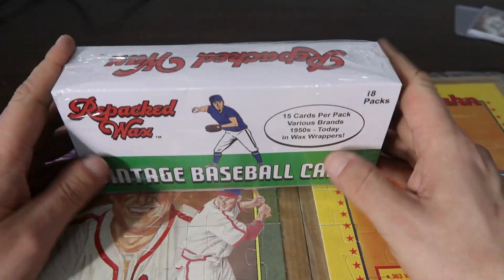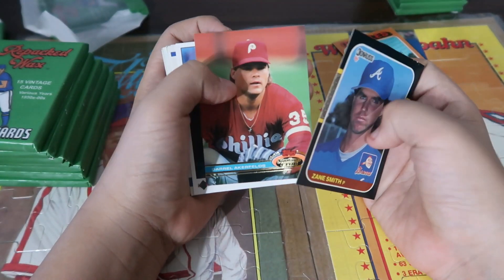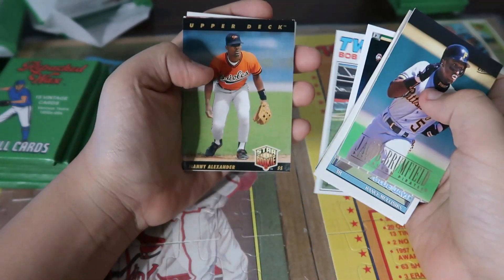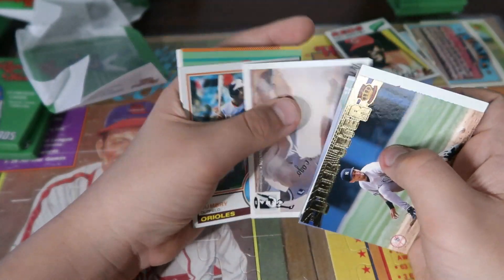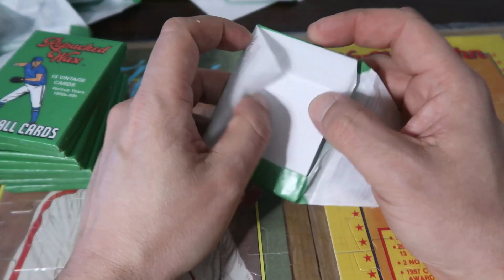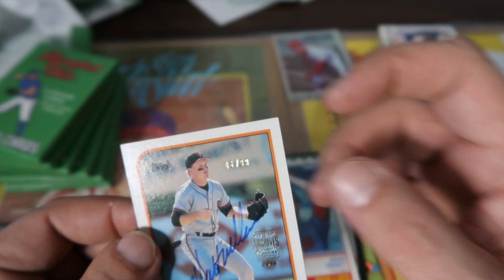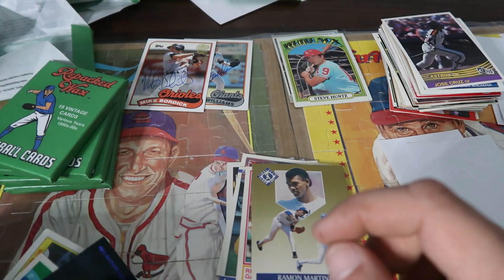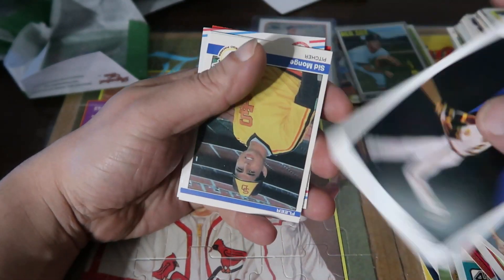Repacked Wax Pt 2 AUTO HITS!!!!!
1 18 pack box From Repacked Wax